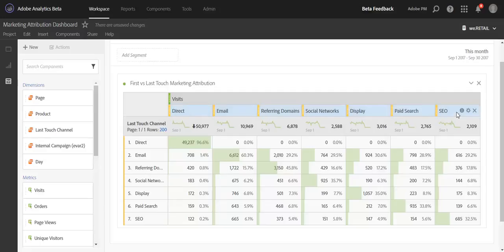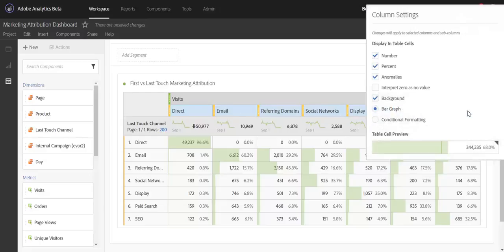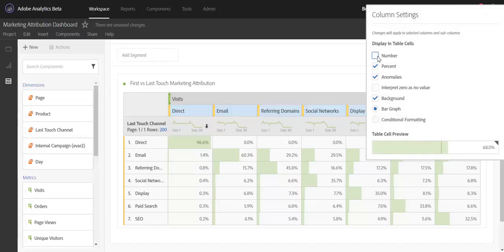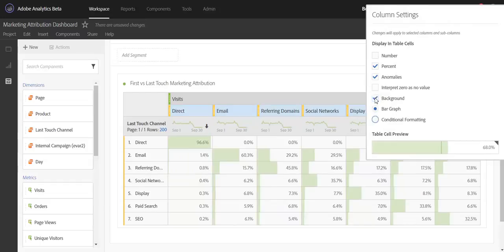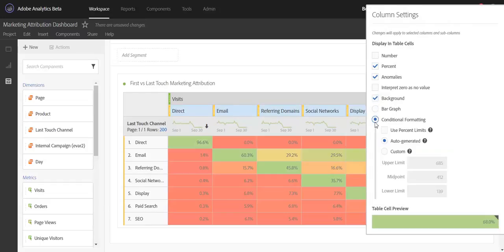Managing Multiple Column Settings in Analysis Workspace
With multi-select functionality, you can edit multiple column settings at once. Remove percentages, turn anomaly detection off, or apply conditional formatting across all columns with 1 click.